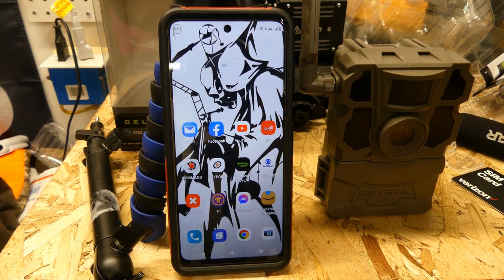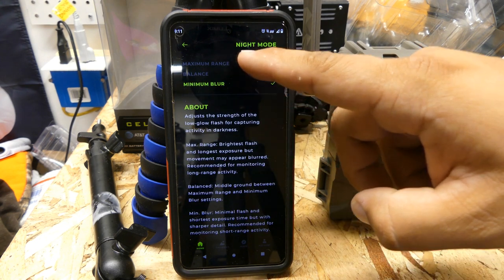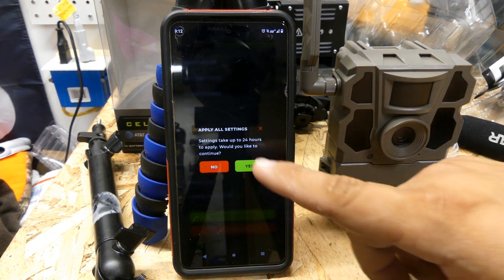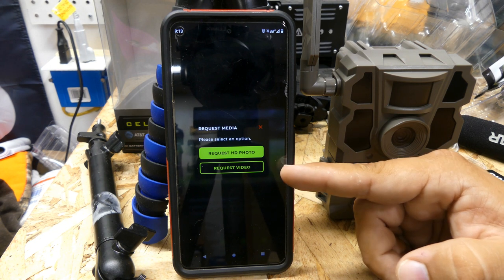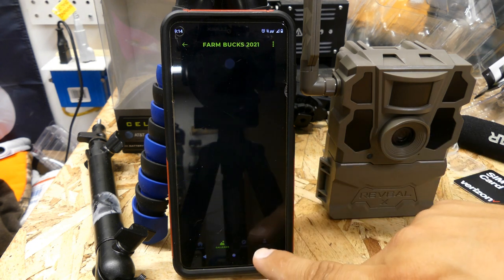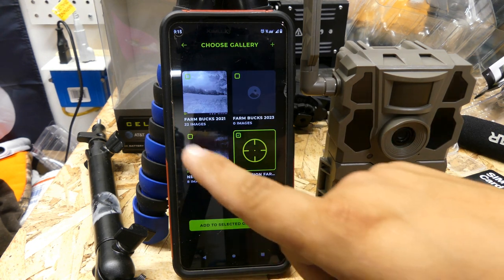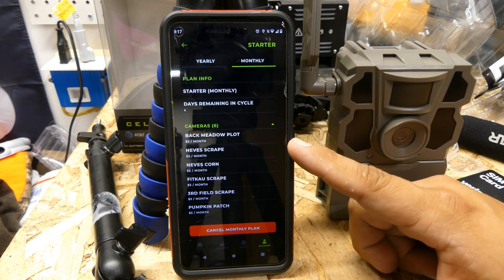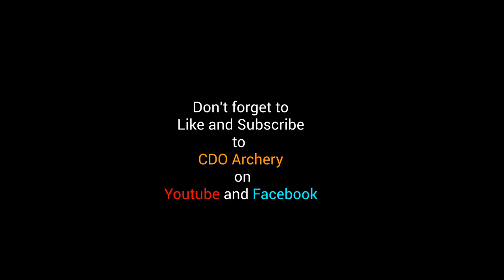CDO Tech Tips: Tactacam App overview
This Tech tip episode goes over the Tactacam Reveal App and its content.  In this video we explain different parts of the app and what can be changed to get HD Video content from the app as well as set up galleries and change modes for night time and video.